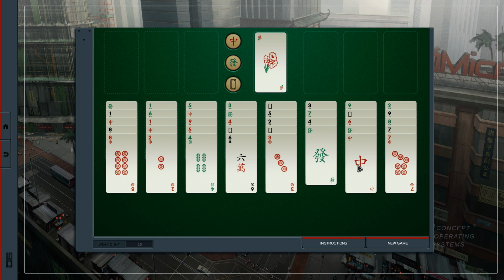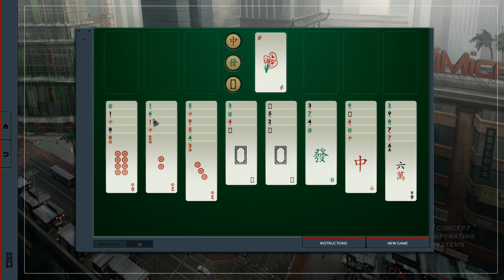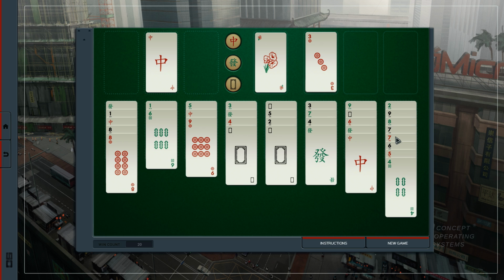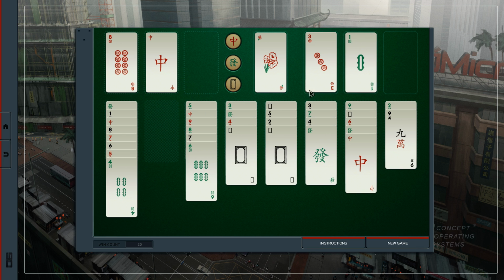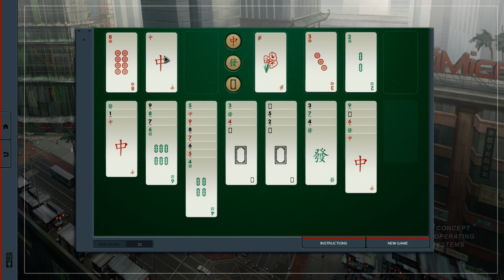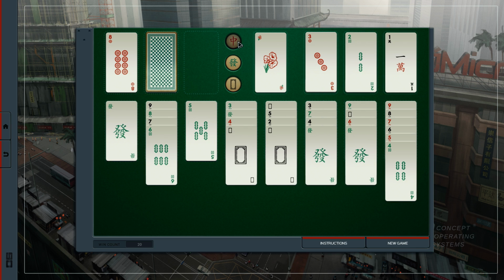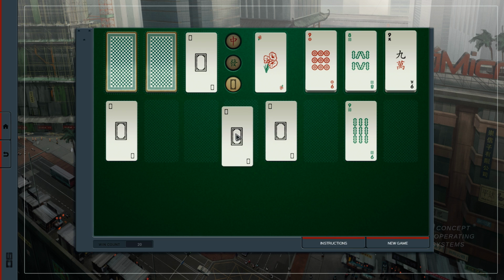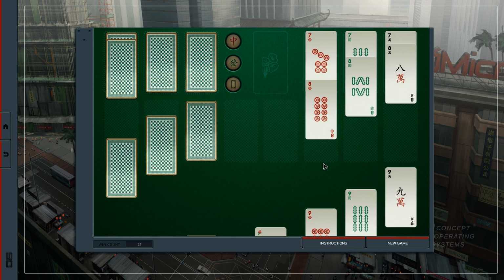Shenzhen Solitaire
It's more interesting than it probably sounds and it's less than £2 on Steam.